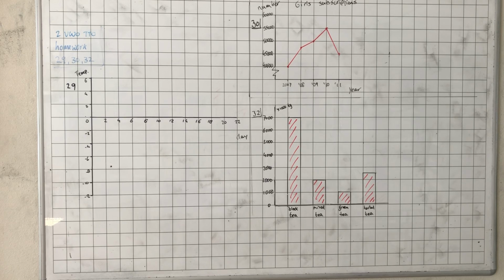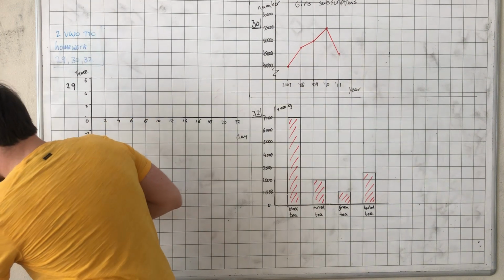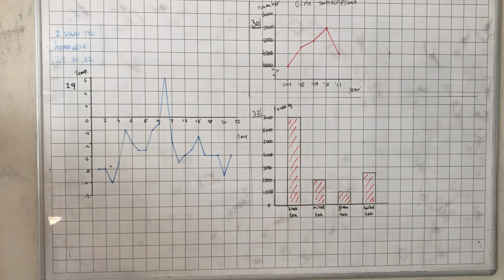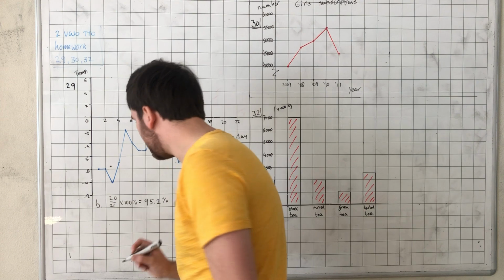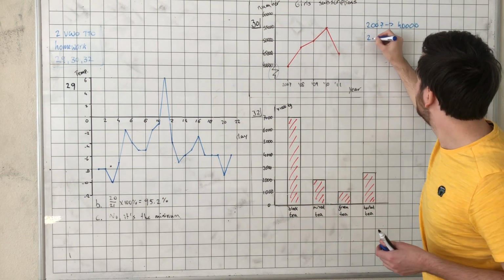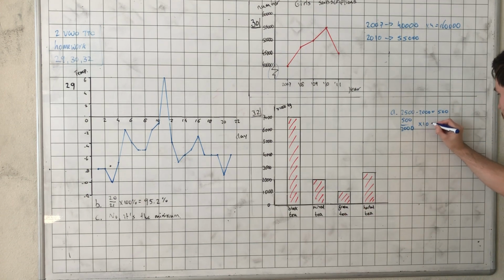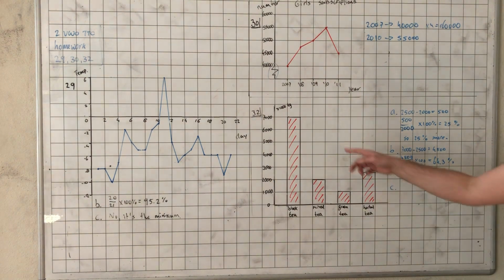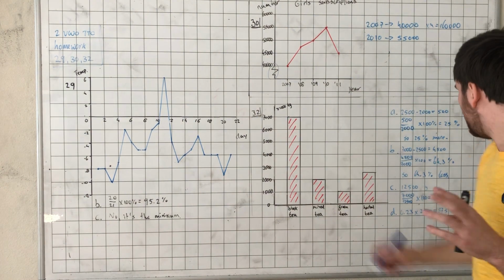2Vwo tto Wiskunde Paragraaf 6.2 deel 1 huiswerk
In deze video bespreek ik 29, 30 en 32.